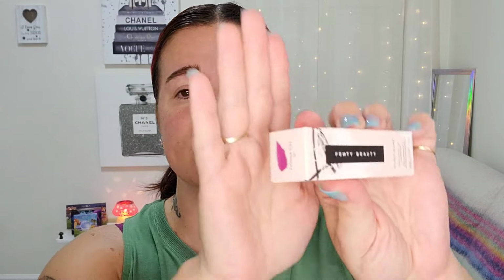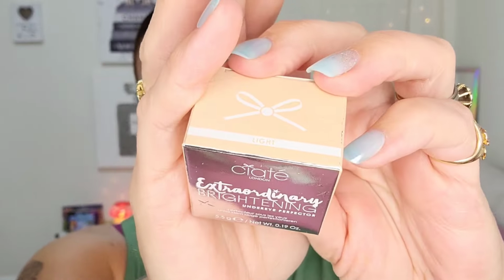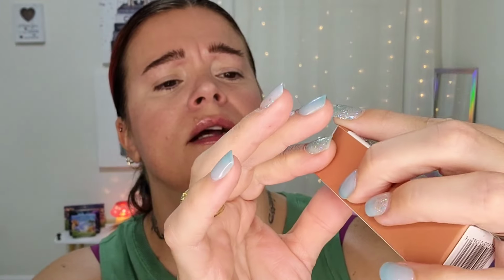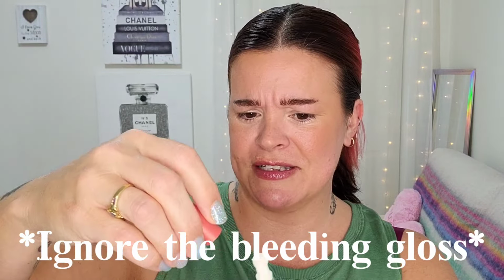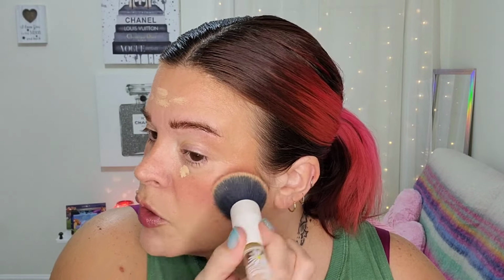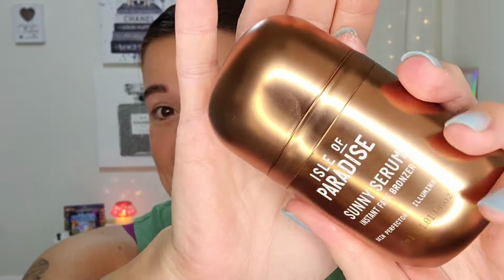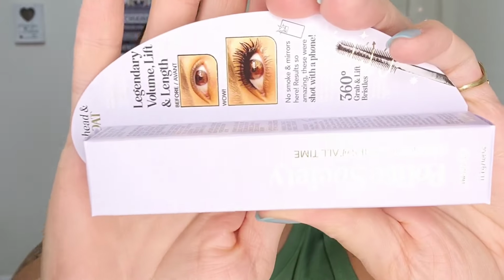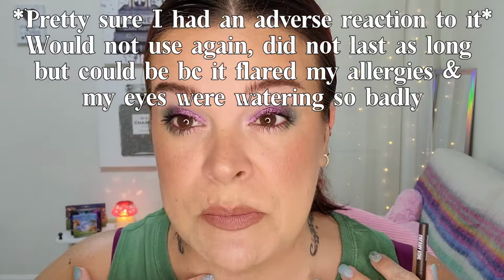Testing new VIRAL makeup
Testing VIRAL new makeup

Jd Glow Single "Galactic"

AMAZON STOREFRONT

PR/MAIL:
28348

(RIRI20) **